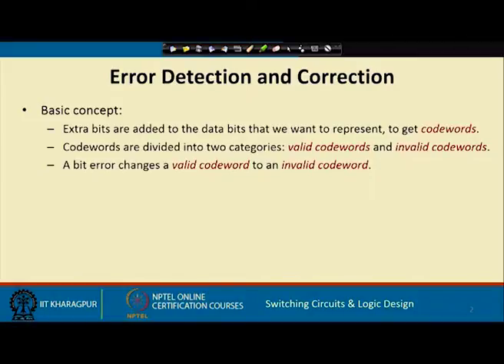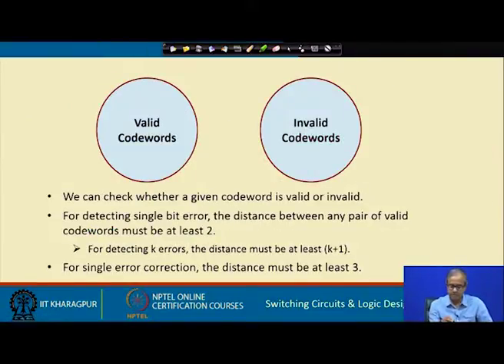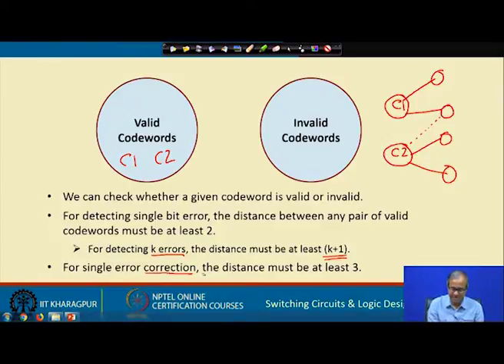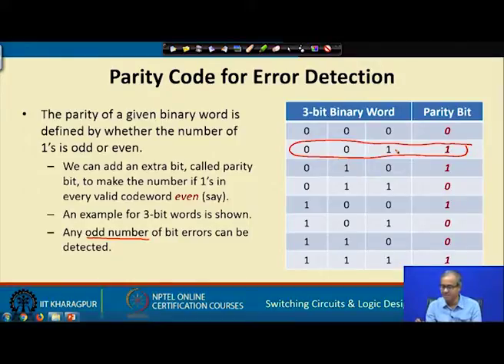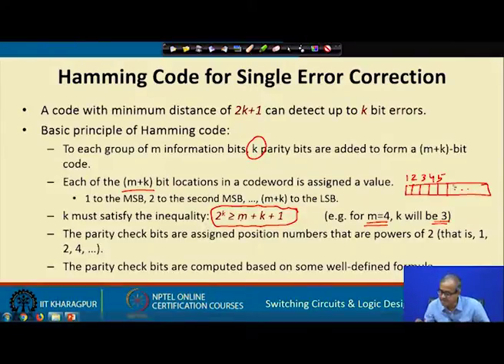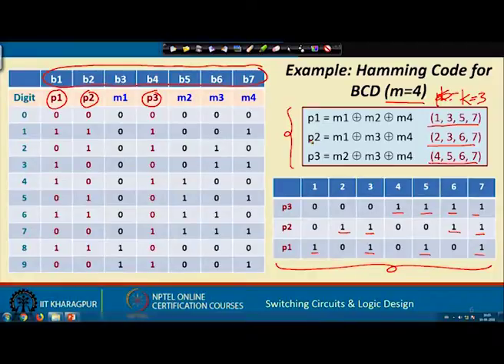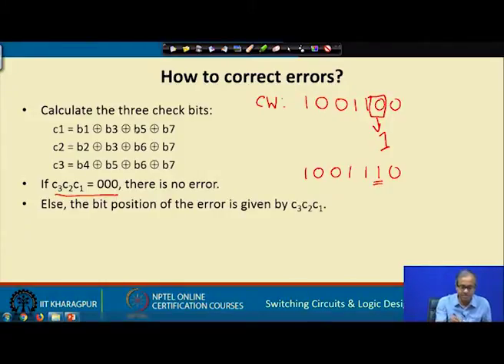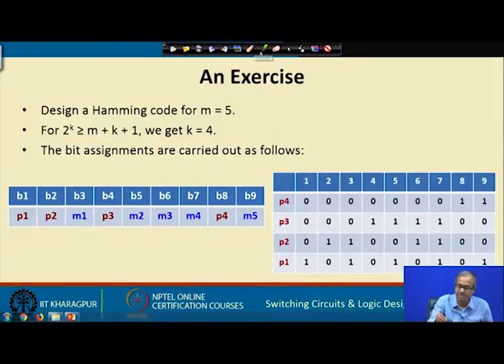Error Detection and Correction